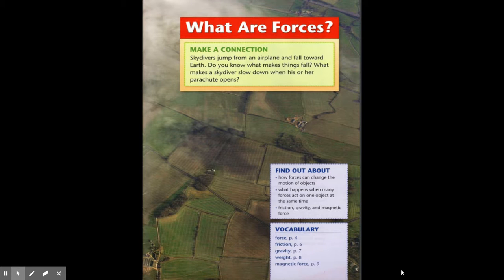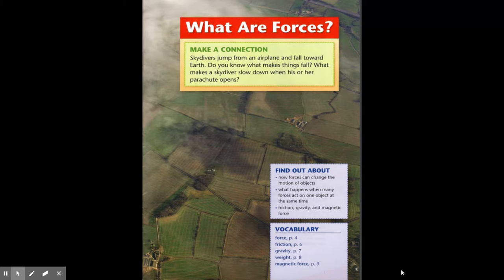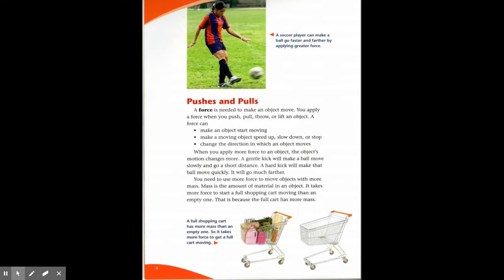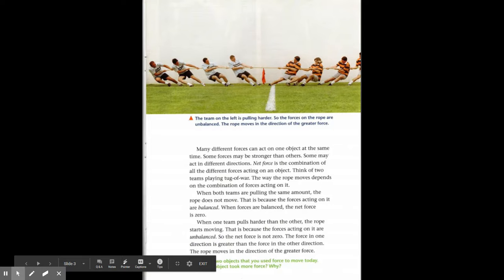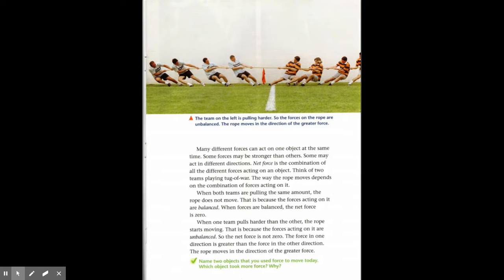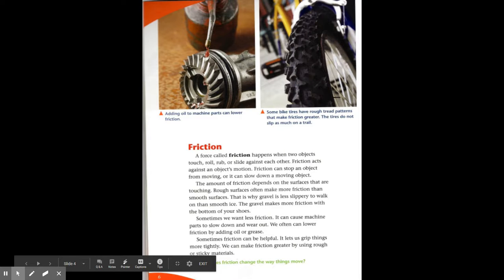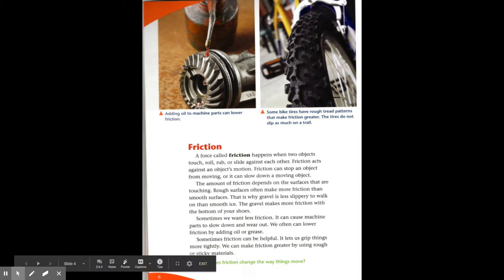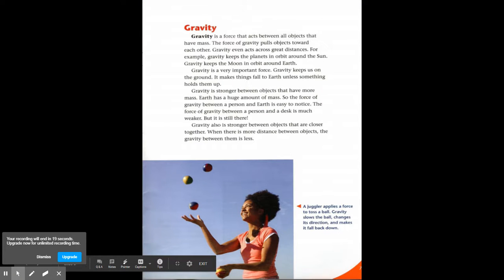Untitled: Dec 7, 2020 4:32 PM